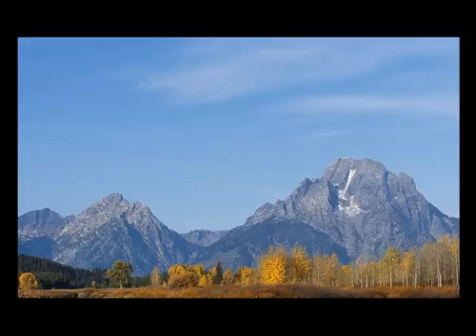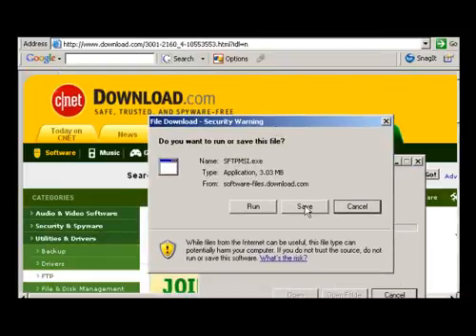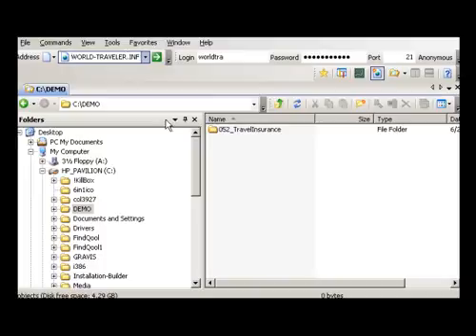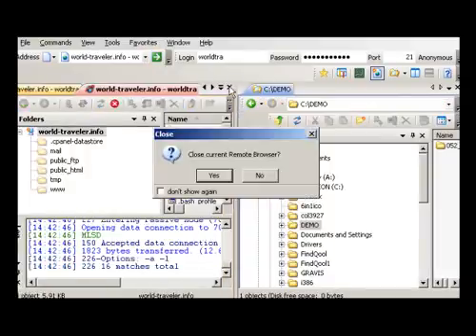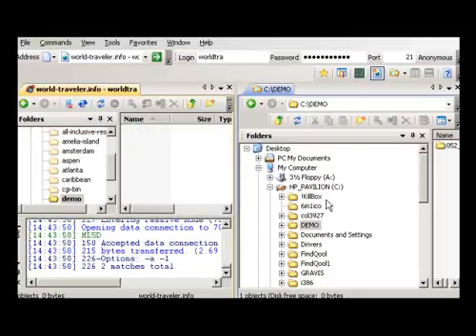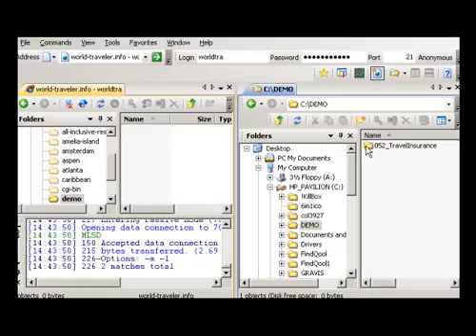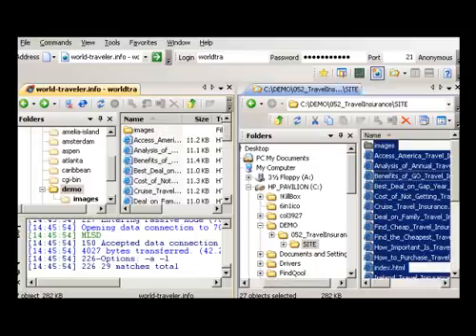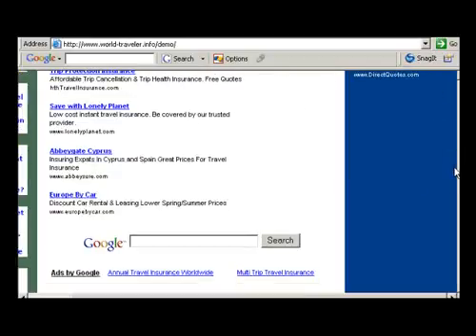Using FTP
This video will show you how to use FTP.